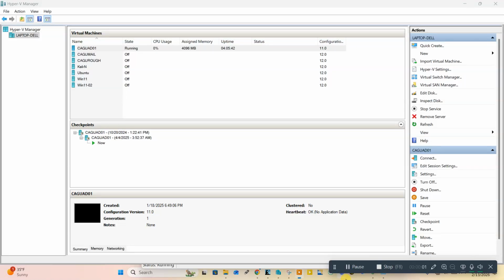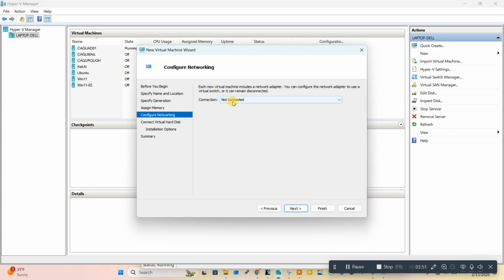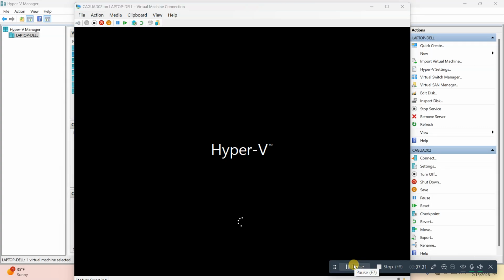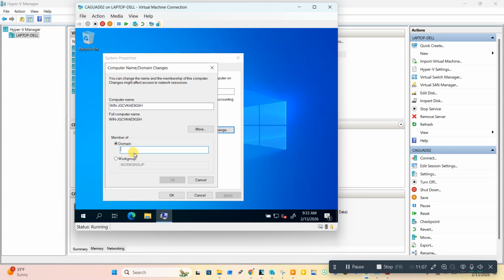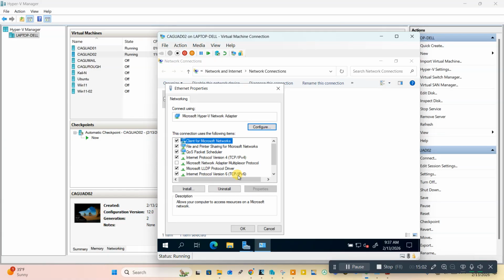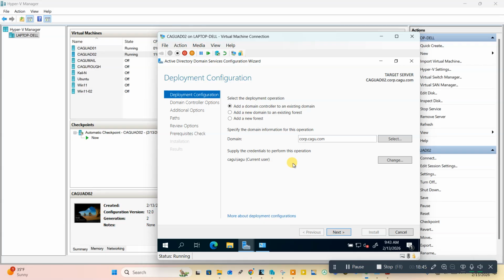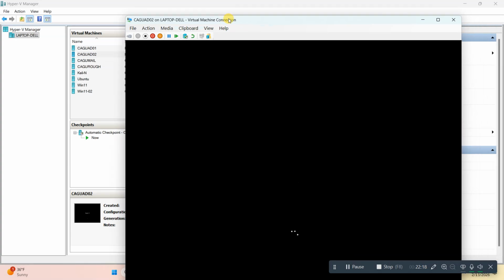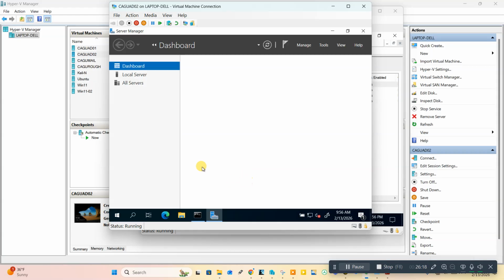Domain Controller Setup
Setting up a new second domain controller in a Hyper-V environment.

VM Stats:
4GB processor Memory
100 GB Storage
Gen 2 VM
Custom VMNAT (network)

Key Installation:

Run the command in PowerShell as an administrator:
- DISM /Online /Get-CurrentEdition
- DISM /Online /Get-TargetEditions
- DISM /Online /Set-Edition:ServerStandard /ProductKey: VDYBN-27WPP-V4HQT-9VMD4-VMK7H /AcceptEula
-Reboot your VM
-Activate your OEM Key by running: slmgr /ipk YOUR-OEM-KEY slmgr /ato. Run the PowerShell command as an administrator
- Confirm the status of your activation using the command: slmgr /div. If successful, it should say "Licensed" instead of "Evaluation."